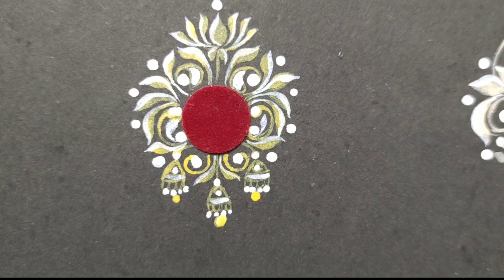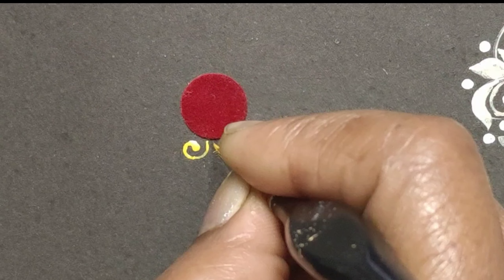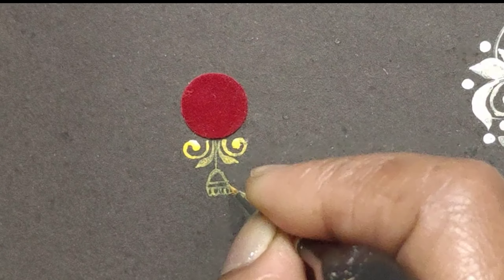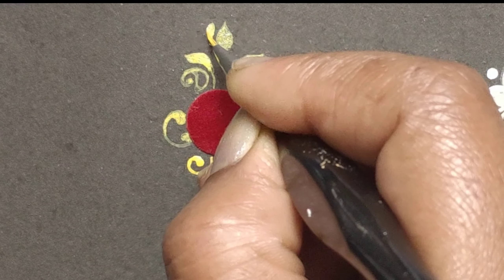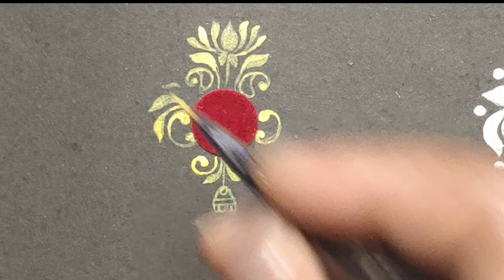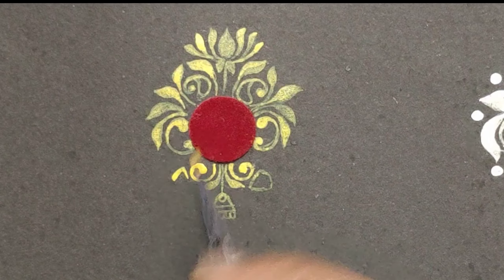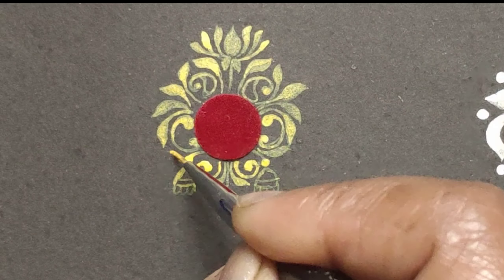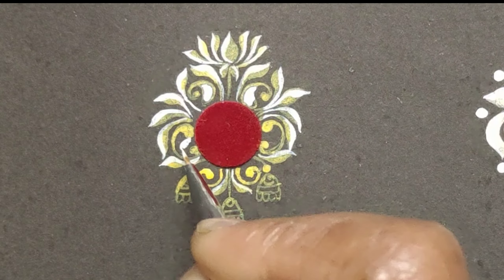New Reception kolka//How to maintain kolka brush